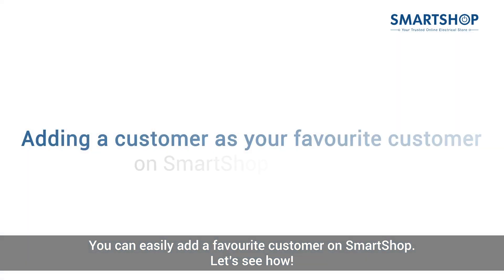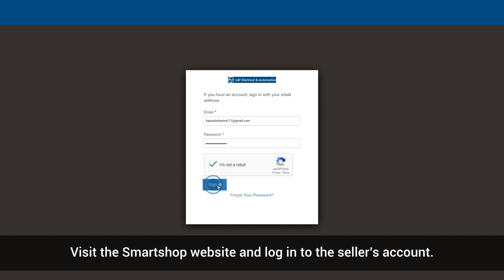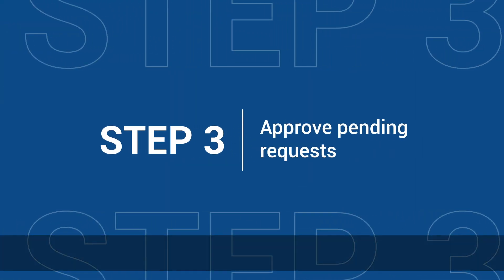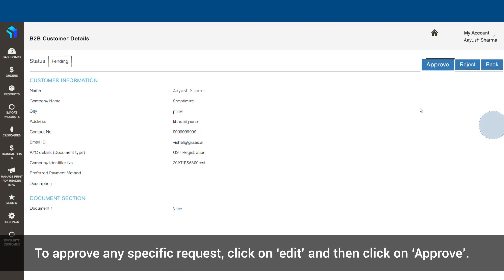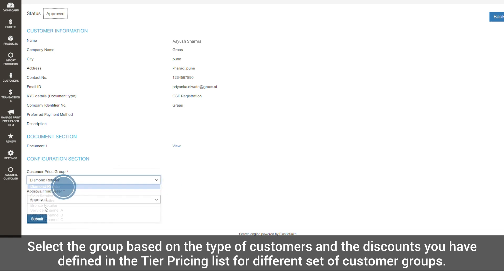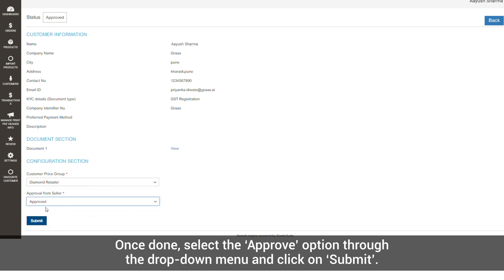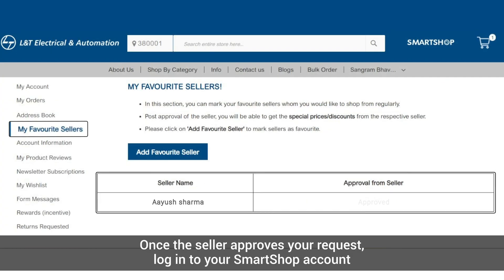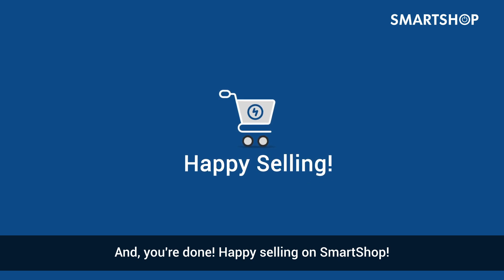How to add a customer as a favorite customer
Sell better with SmartShop! Here's your quick guide on how to add favourite customers on the SmartShop seller panel. Now, offer exclusive deals and discounts to your preferred customers in just a few clicks. Happy selling!